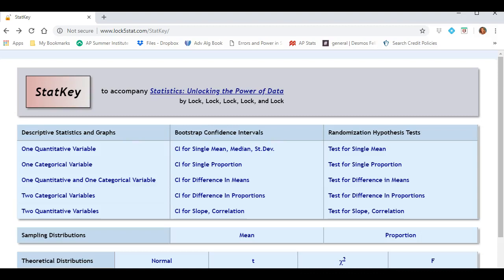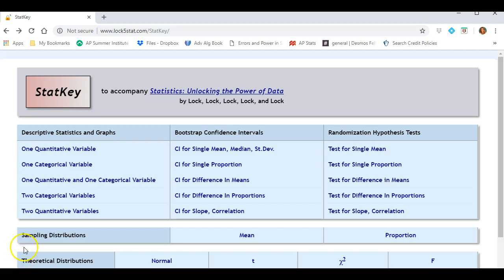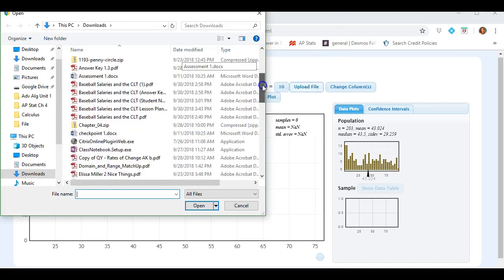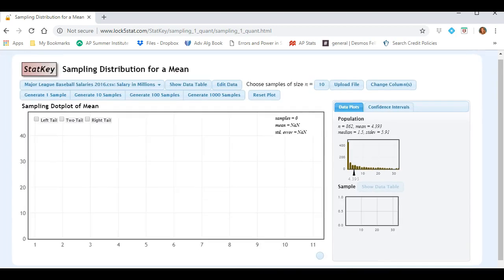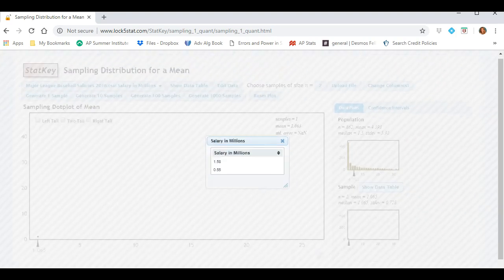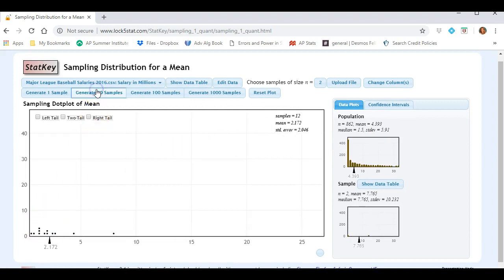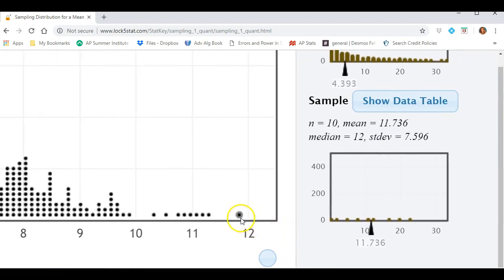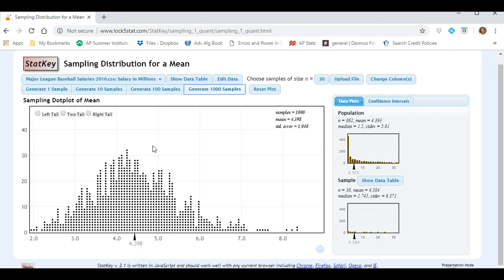Baseball Salaries and the CLT